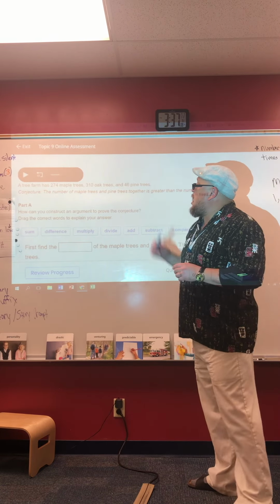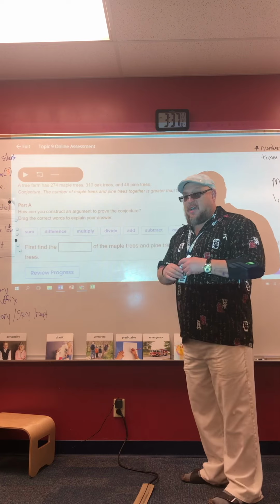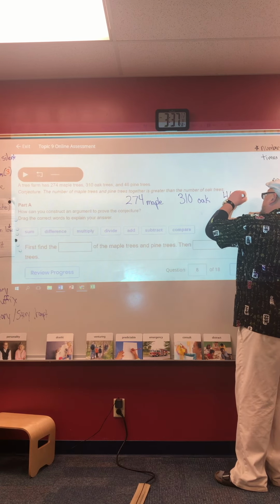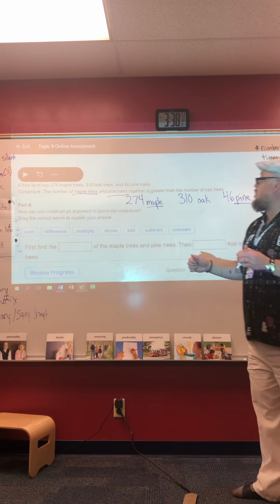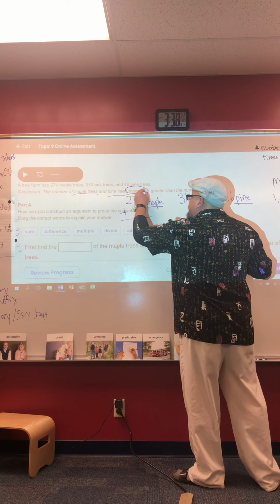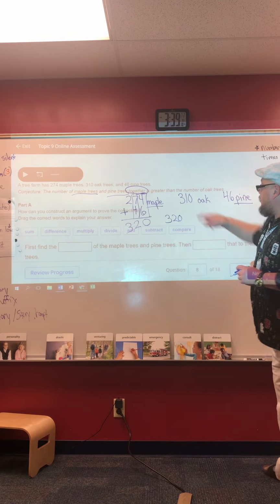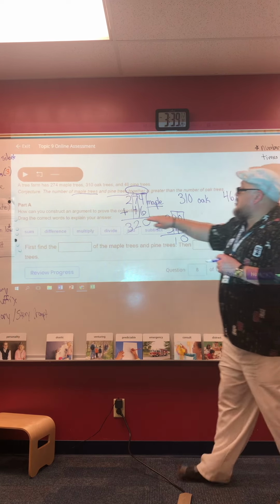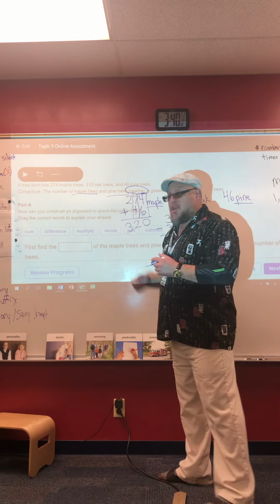2 step Addition word problems